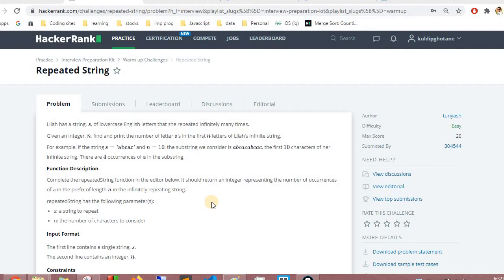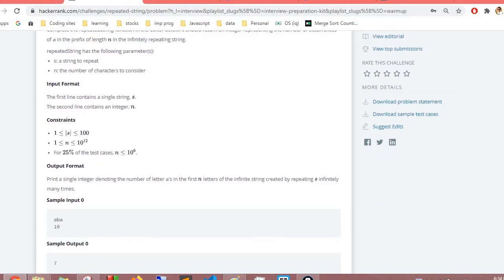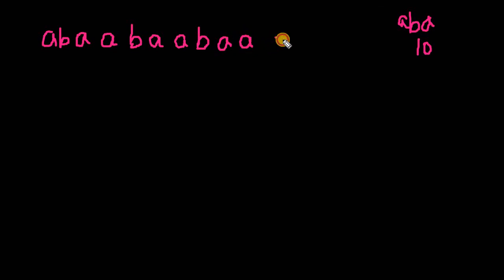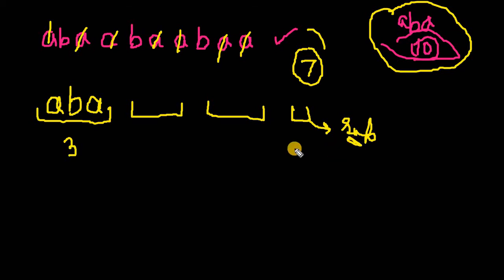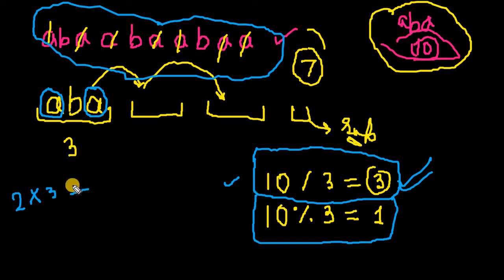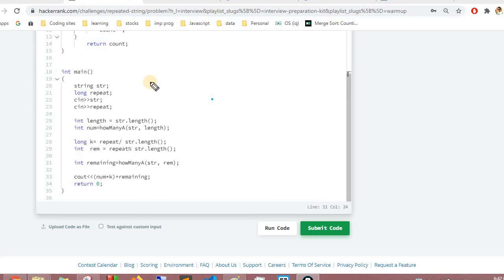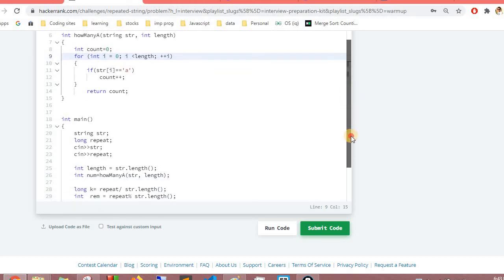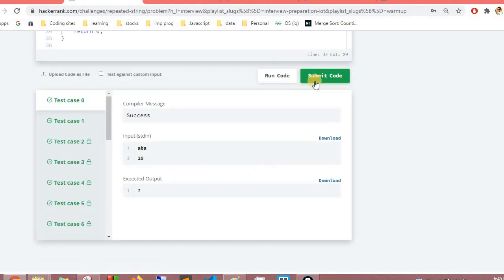Repeated string hackerrank solution (interview preparation kit)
in the repeated string hackerrank solution we deal with the repeated strings and calculate no of a's present in efficient manner.